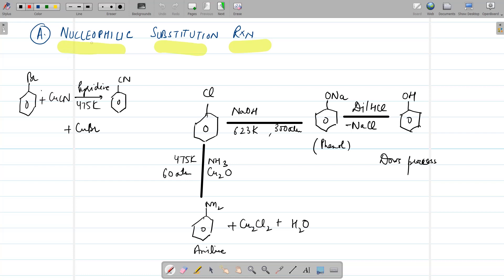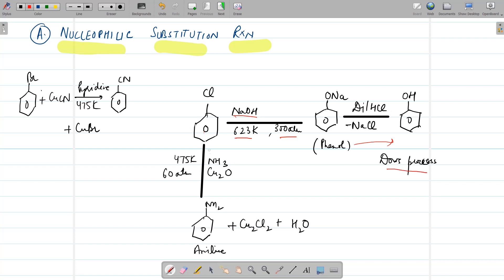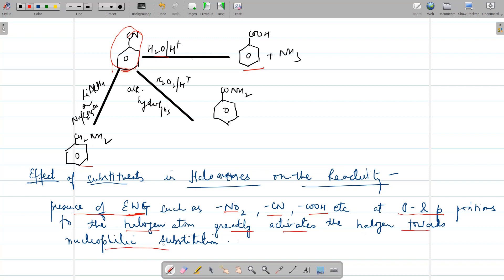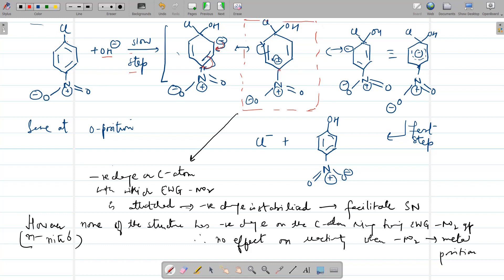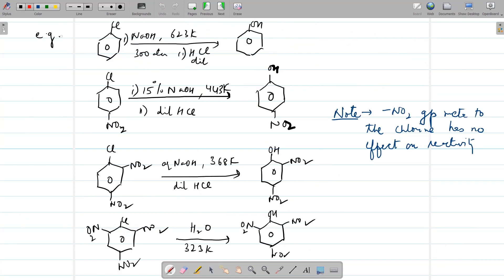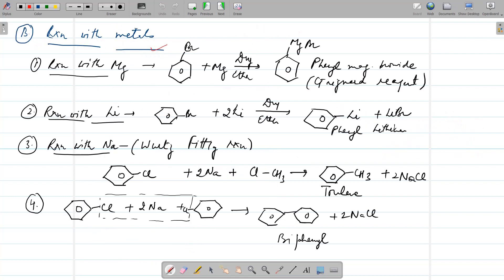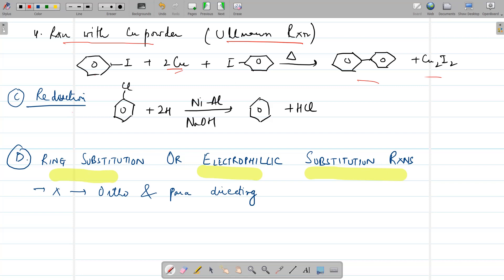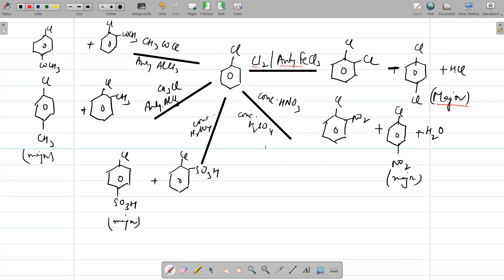haloalkanes and haloarenes 8